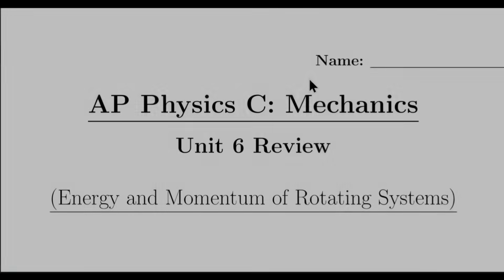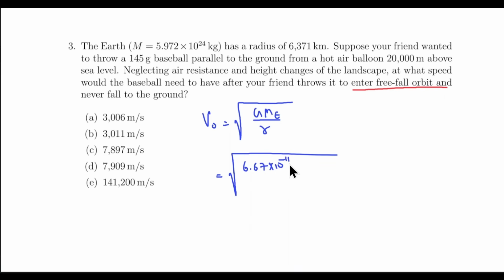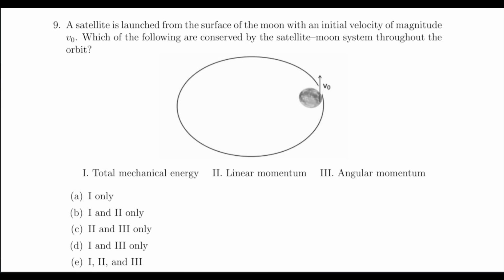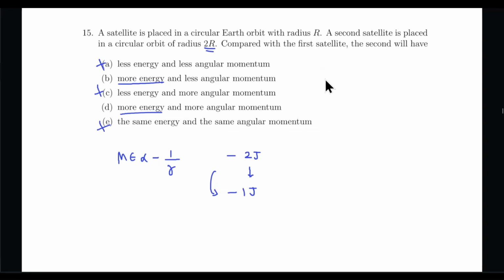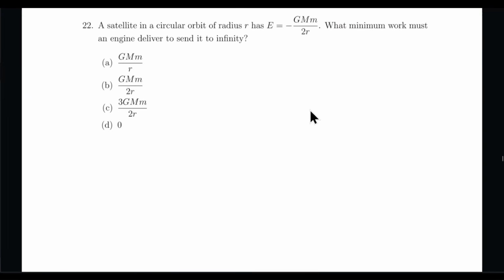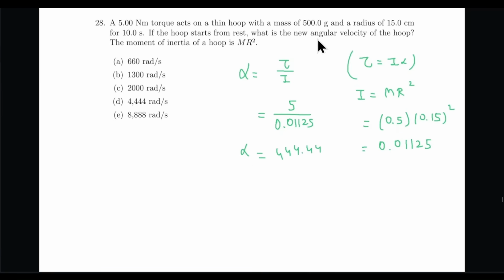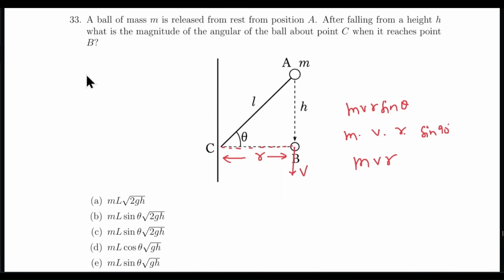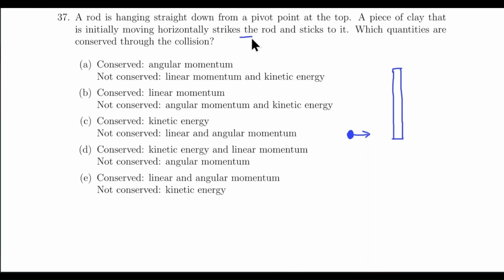[2026 Exam] AP Physics C Mechanics: Unit 6 Energy and Momentum of Rotating Systems|60 Minutes review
In this video, we’re diving into Unit 6 Energy and Momentum of Rotating Systems from AP Physics C: Mechanics.
If you’re brushing up right before your exam, this is the perfect quick refresher.

We’ll run through all the essentials —
Orbital speed of satellites

Conservation of energy in orbital motion
Kinetic energy of satellites
Relationship between kinetic energy and angular momentum
Mechanical energy of a satellite
Total mechanical energy in gravitational orbits
Gravitational potential energy of a satellite
Graphs of gravitational potential energy
Angular momentum of a satellite
Conservation of angular momentum in orbital motion
Escape velocity
Kepler’s third law of planetary motion
Kepler’s second law of planetary motion
Work done in gravitational motion
Work done due to torque
Rotational dynamics

By the end, you’ll see how all these ideas connect and show up in real AP exam-style problems — not just as formulas, but as actual physics that makes sense.

Grab a notebook, follow along, pause when needed, and don’t rush it.

If this helps, hit like and drop your questions in the comments.

00:00 – What to expect
00:50 – Q1 (Orbital speed)
04:00 – Q2 (Conservation of energy)
08:20 – Q3 (Orbital speed)
10:20 – Q4 (Kinetic energy and satellites)
11:56 – Q5 (Orbital speed)
12:47 – Q6 (Kinetic energy and Angular momentum)
15:47 – Q7 (Kepler’s 3rd law)
17:27 – Q8 (Conservation of energy / total mechanical energy of a satellite)
18:08 – Q9 (Mechanical energy and angular momentum)
19:09 – Q10 (Escape velocity)
20:19 – Q11 (Mechanical energy of a satellite)
23:49 – Q12 (Mechanical energy of a satellite)
25:39 – Q13 (Mechanical energy and angular momentum of a satellite)
26:19 – Q14 (Gravitational potential energy of a satellite)
27:19 – Q15 (Angular momentum and mechanical energy of a satellite)
29:09 – Q16 (Conservation of angular momentum – satellite)
30:09 – Q17 (Escape velocity)
32:09 – Q18 (Kinetic energy and angular momentum of a satellite)
33:09 – Q19 (Gravitational potential energy graph)
33:49 – Q20 (Mechanical energy of a satellite)
34:49 – Q21 (Gravitational potential energy of a satellite)
37:09 – Q22 (Work done)
38:16 Q23 (work due to torque)
38:56 Q25 (conservation of angular momentum)
41:56 Q26 (conservation of energy)
43:56 Q27 (angular momentum)
45:26 Q28 (rotational dynamics)
46:59 Q29 (angular momentum)
48:59 Q30 (conservation of angular momentum)
50:09 Q31 (conservation of angular momentum)
52:39 Q32 (angular momentum)
54:29 Q33 (angular momentum)
56:59 Q34 (rotational kinetic energy)
1:00:59 Q35 (angular momentum)
1:02:59 Q36 (Kepler’s 2nd law)
1:04:19 Q37 (conservation of angular momentum)